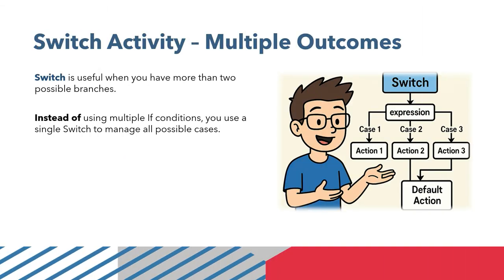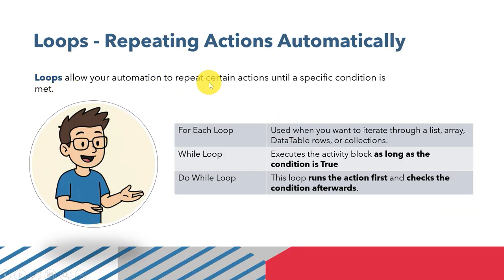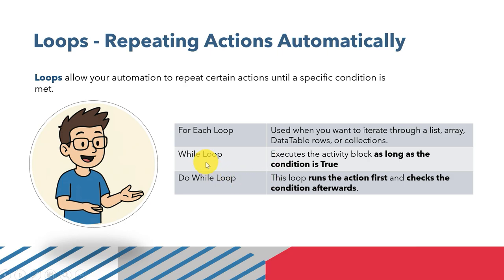Control Flow ⚙️➡️ Use If-Else, Switch, and Loops to manage decisions and repeat tasks effectively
Control Flow in UiPath is one of the most important foundations of building smart and dynamic automations. It allows your robot to make decisions, choose different paths, repeat actions, and handle logical branches just like a human would when performing a task. Without proper control flow, your automation becomes linear, limited, and unable to adjust to changing inputs or scenarios. That’s why mastering control flow is essential for creating real-world, production-grade processes.

In UiPath, Control Flow simply means how your automation decides what to do next. UiPath gives multiple activities that help you control execution: If-Else, Switch, and different Loops like For Each, While, and Do While.

🔹 Why Control Flow Matters?
Control Flow transforms your automation from basic to intelligent.
It enables:
Smart decisions
Flexible process execution
Handling multiple scenarios
Reducing repetitive manual logic
Clean and modular workflow design

Every real automation uses control flow extensively—whether it’s invoice processing, data entry, file handling, or email processing.

⭐ Summary
Control Flow in UiPath includes:
✔️ If-Else → Two-way decision
✔️ Switch → Multi-path decision
✔️ Loops → Repeated actions
Together, they give you full control over how your automation behaves in any situation.